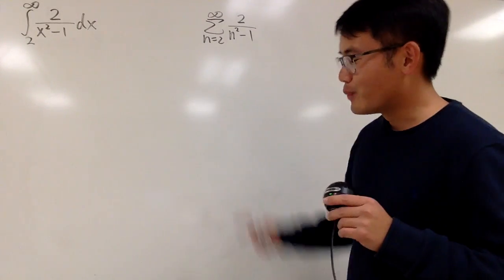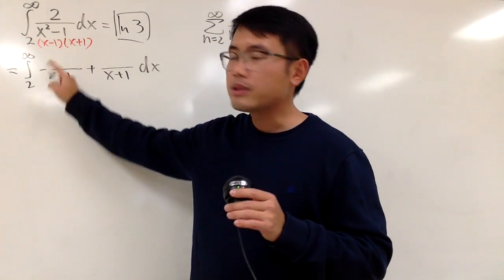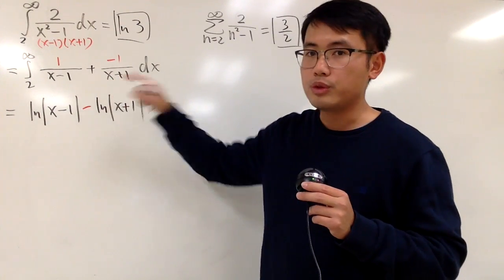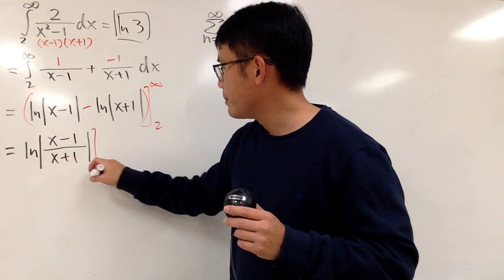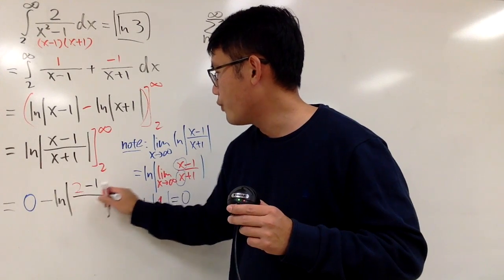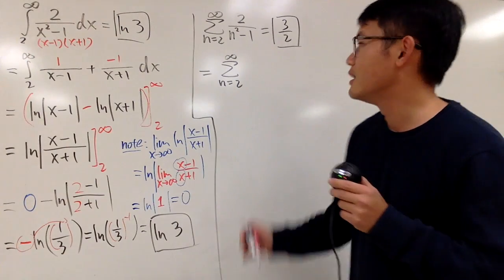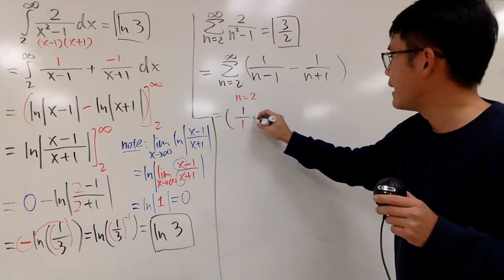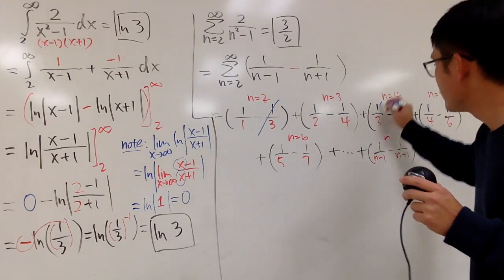improper integral vs. Infinite Series, Good for Calc 2 Final Review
I forgot one term in the nth term of the telescoping series, please see correction

improper integral of 1/(x^2-1) vs. infinite telescoping series of 1/(n^2-1),

Be sure to become a subscriber for more interesting math videos and math lesson videos,

blackpenredpen | 曹老師